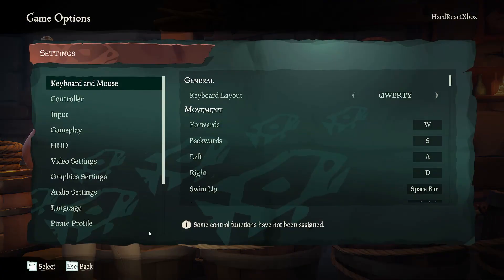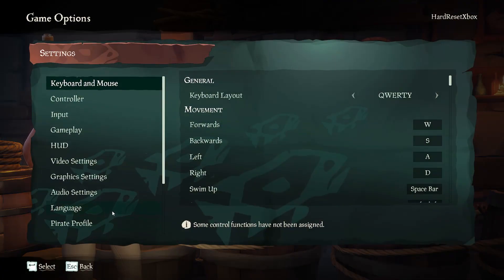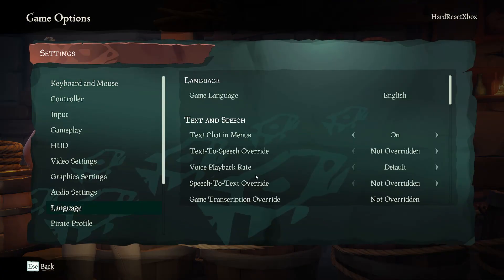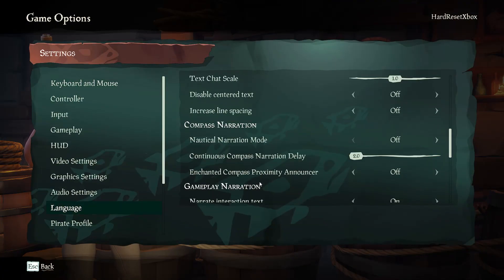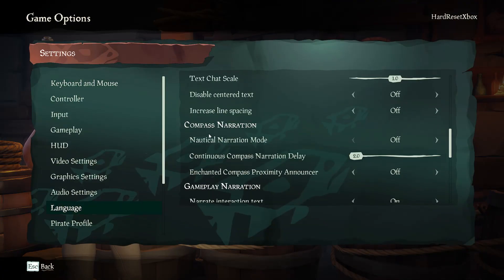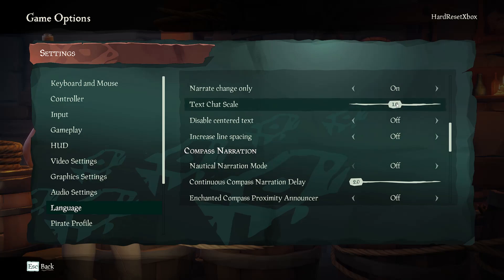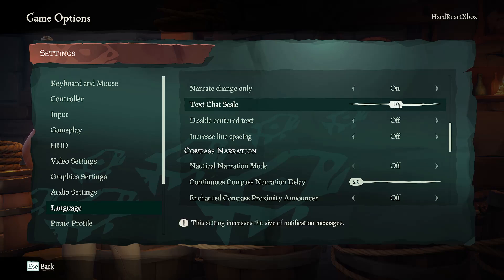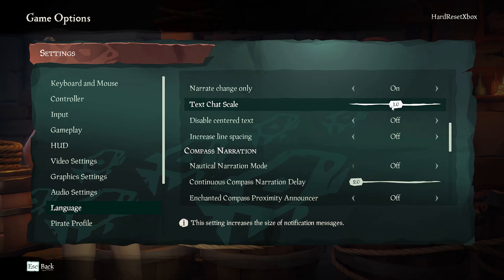How to Adjust the Text Chat Scale in Sea of Thieves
Learn how to adjust the scale of text chat in Sea of Thieves to enhance your readability and overall gaming experience. This video provides a step-by-step guide on resizing the text chat, making it easier to follow conversations and in-game communication. Perfect for players looking to customize their interface for better clarity and comfort. Watch now to master the text chat scaling settings and improve your Sea of Thieves adventure!

How to change the text chat scale in Sea of Thieves? How to increase the scale of a text chat in Sea of Thieves? How to decrease the text chat scale in Sea of Thieves?